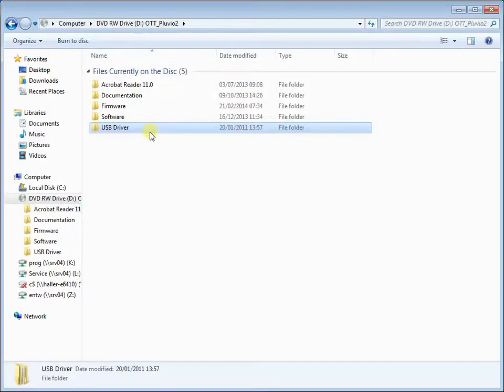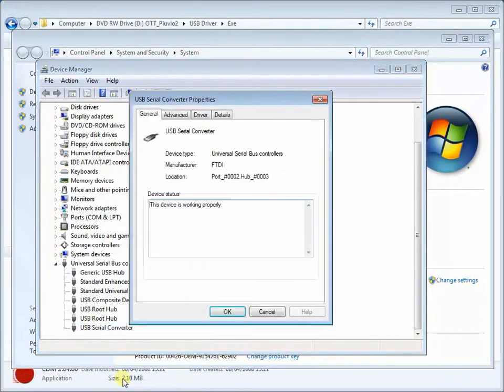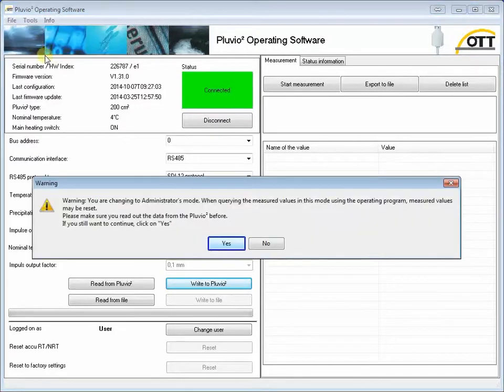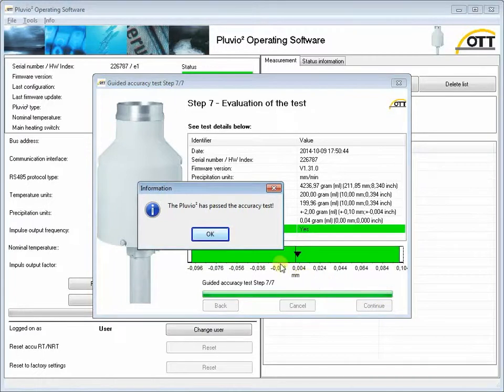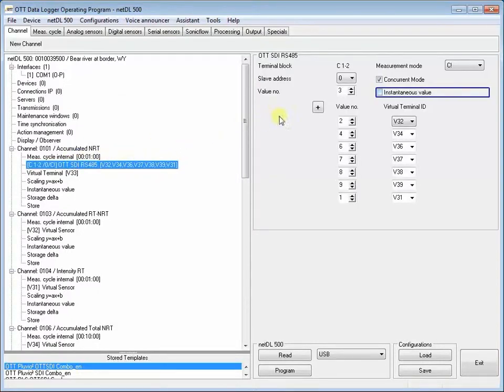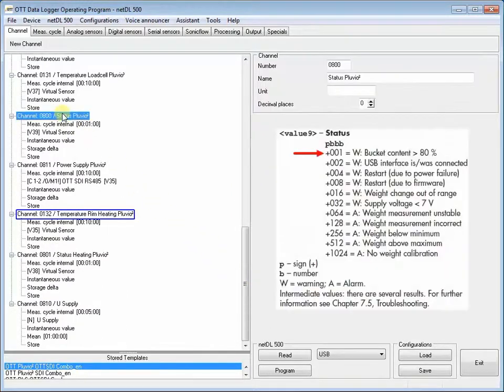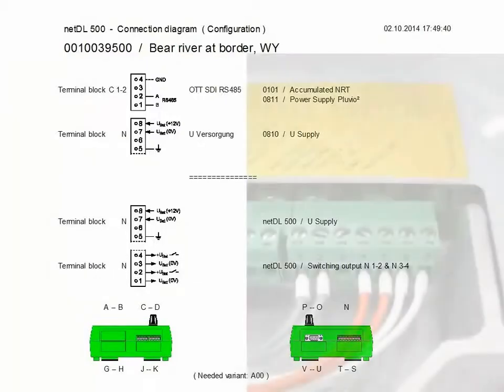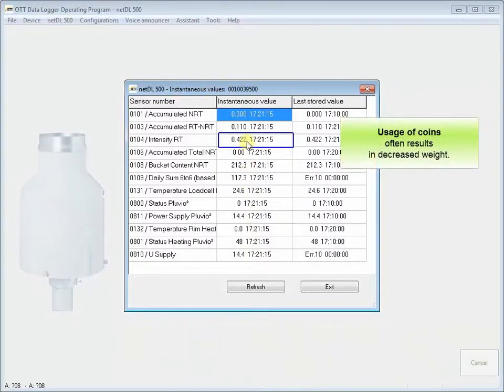OTT netDL - Configuration - OTT Pluvio² via SDI-12